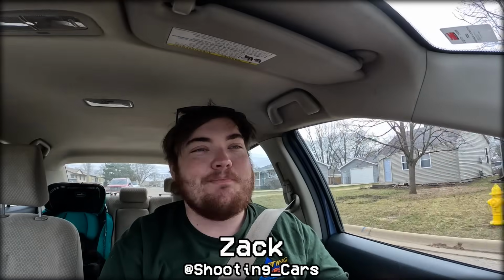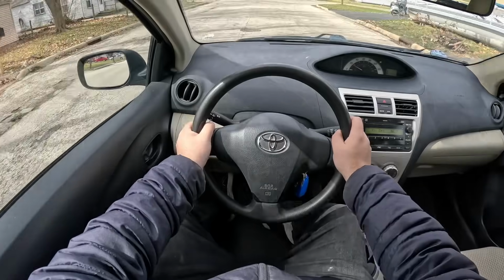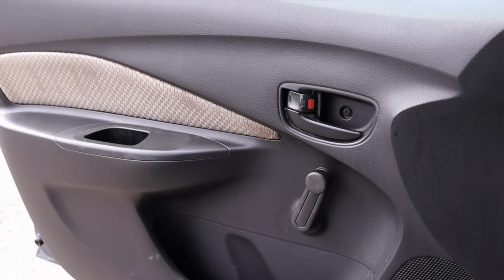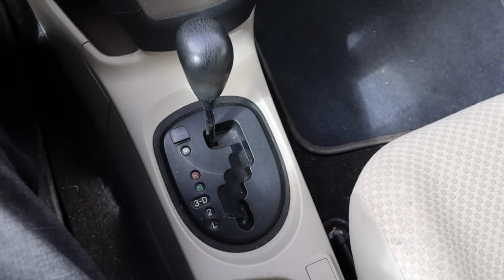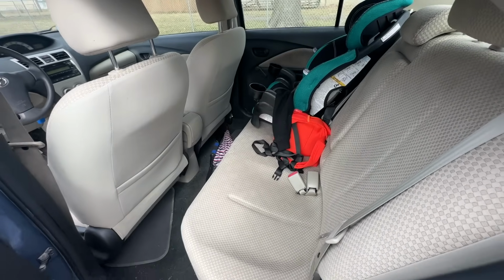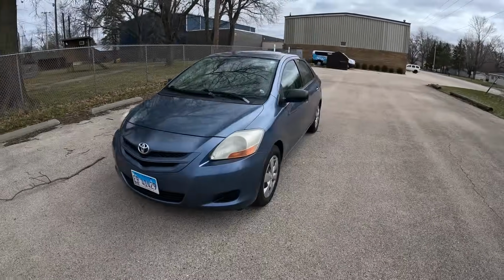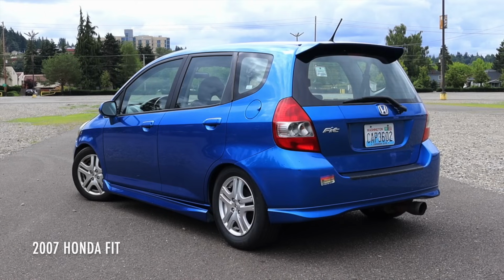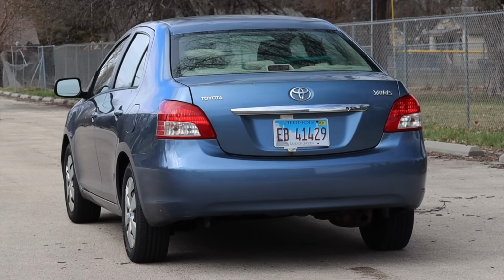2007 Toyota Yaris Review - The SECOND Best Economy Car!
Timecodes:
0:00 - Intro
0:48 - Drivetrain
2:00 - Interior
2:34 - BFB Test
2:52 - Interior
4:52 - Back Seats
5:44 - Trunk / Cargo Space
6:14 - Exterior
6:39 - Final Thoughts
9:27 - Outro